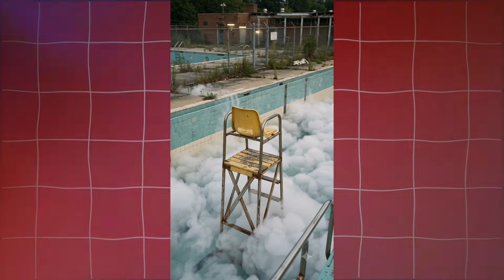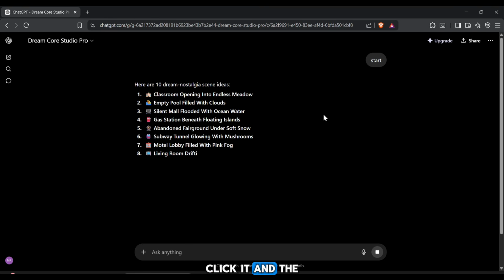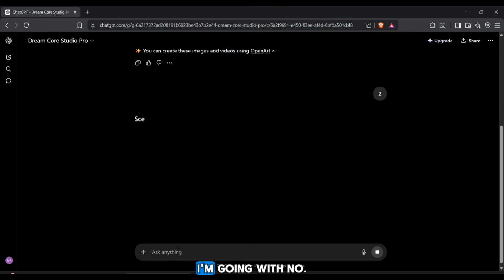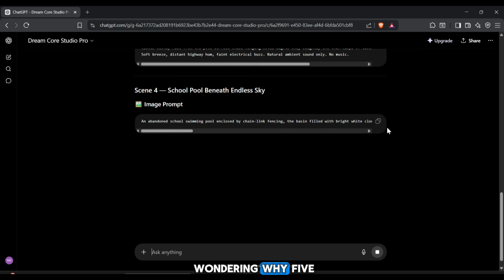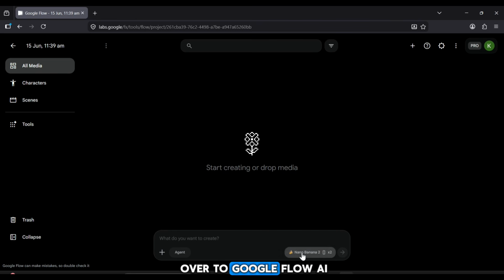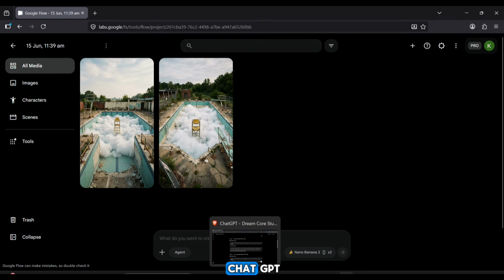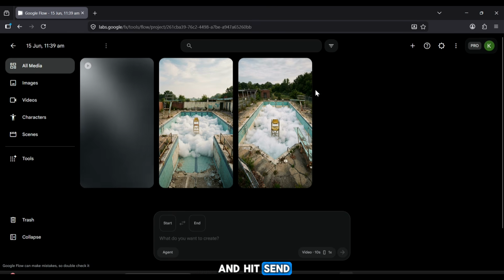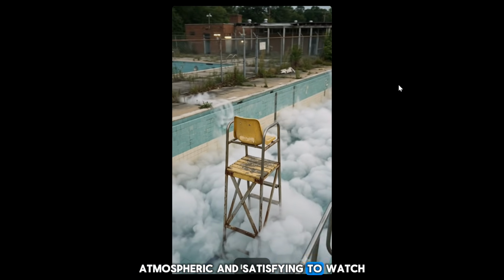How To Create VIRAL Liminal Spaces Videos with AI (Step By Step)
Enter the world of eerie nostalgia and dreamlike environments! In this step-by-step AI tutorial, you'll learn how to create VIRAL Liminal Spaces Videos using the latest AI tools. Discover how to generate empty malls, endless hallways, abandoned schools, backrooms-style scenes, cinematic camera movements, atmospheric sound design, and realistic AI video effects that capture the unsettling liminal aesthetic.

Perfect for YouTube Shorts, TikTok, Instagram Reels, and faceless content creators looking to tap into one of the fastest-growing viral niches of 2026.